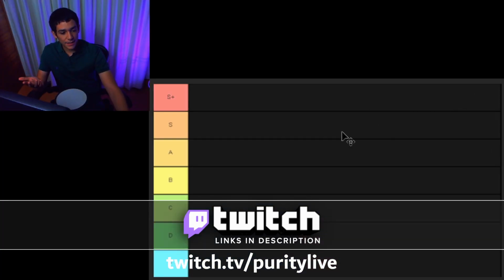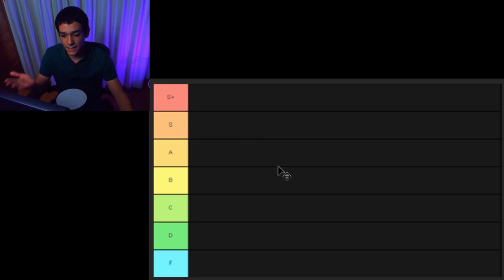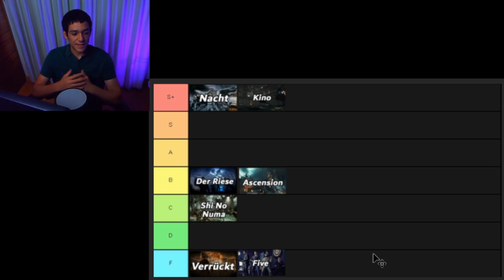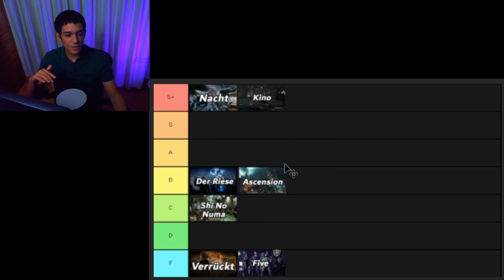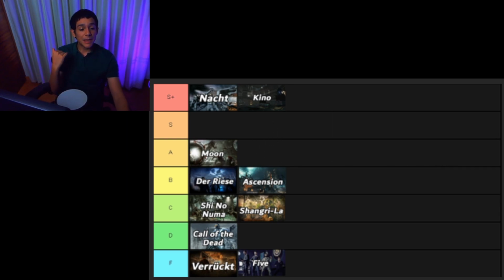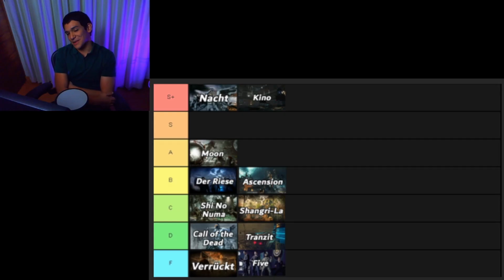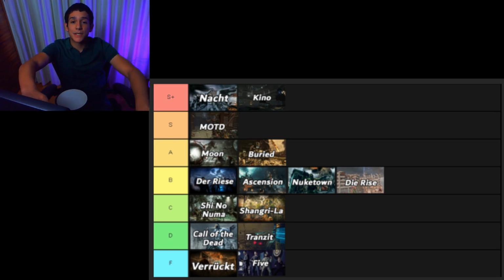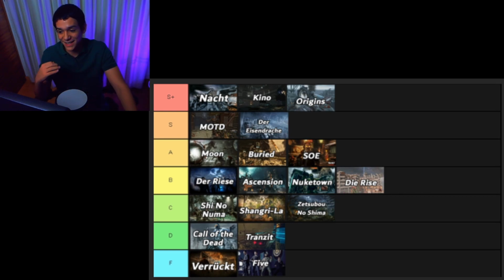Best Call of Duty Zombies Maps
I have been playing Call of Duty Zombies ever since the very beggining in World at War, so I decided to make this video to share my opinion on all the maps I have played and the reason why I like or dislike the maps.

TIMESTAMPS